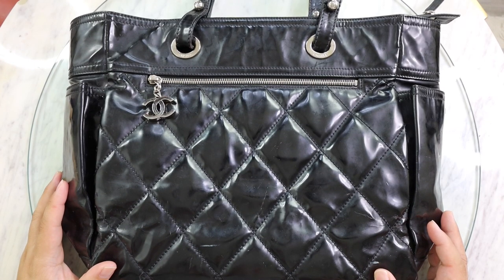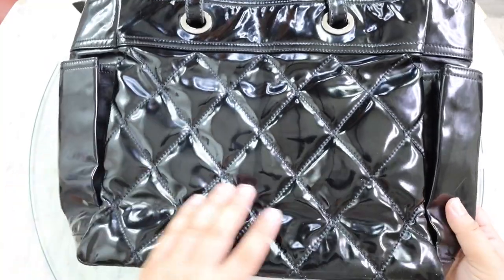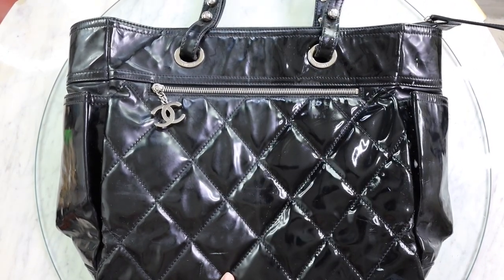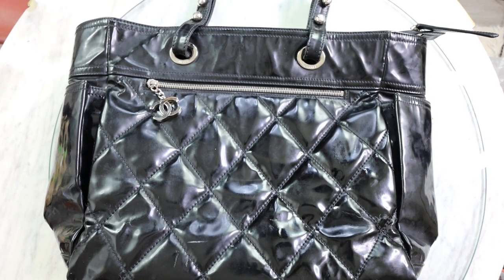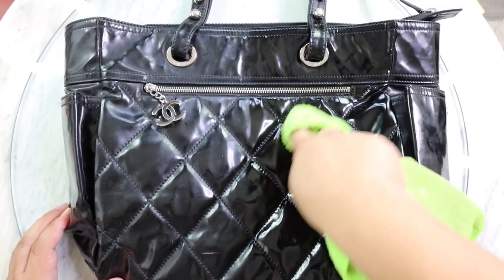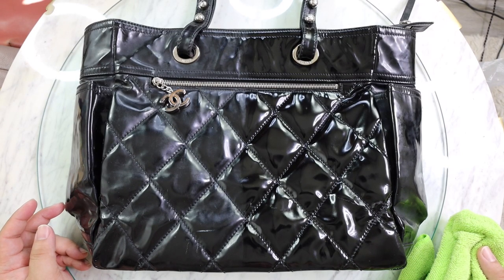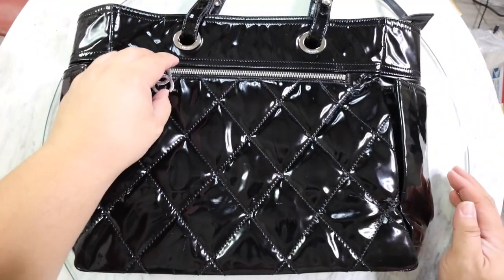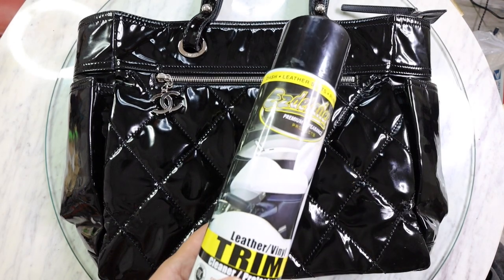HOW I RESTORED THIS VINTAGE PATENT LEATHER CHANEL BAG | HANDBAG REHAB | THRIFT FLIP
Depop: itshadrian
Poshmark: itshadrian
Mercari : itshadrian